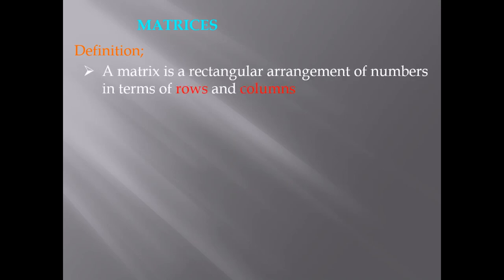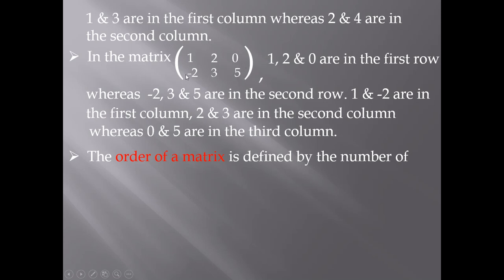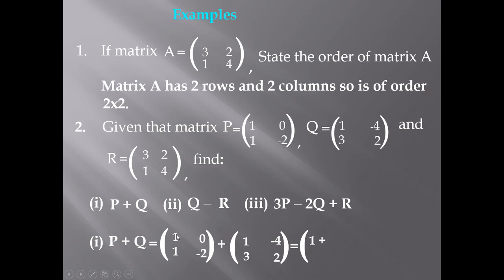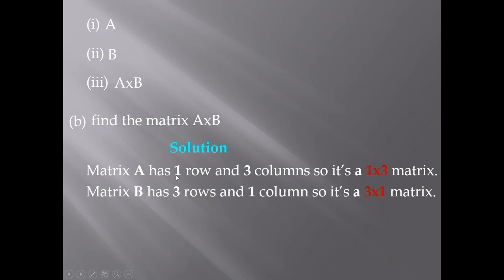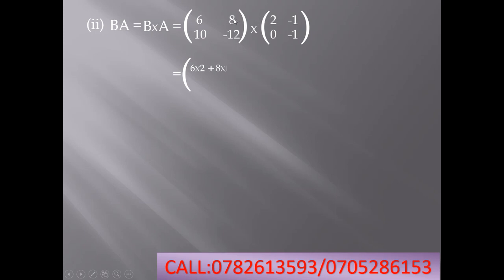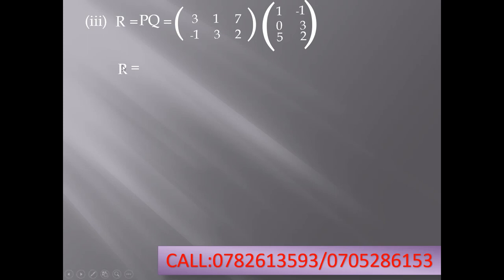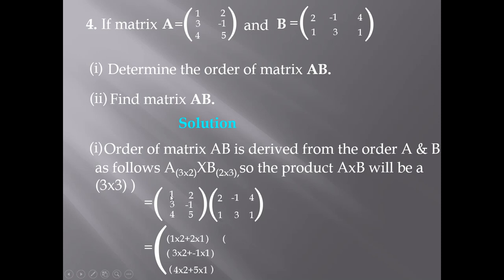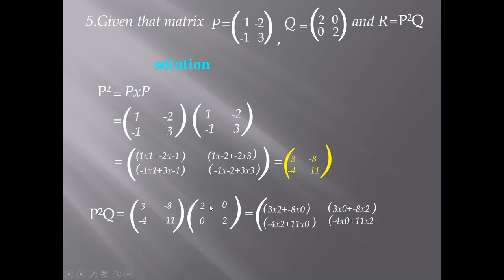MATHEMATICS MATRICES 1 WEEK3,4